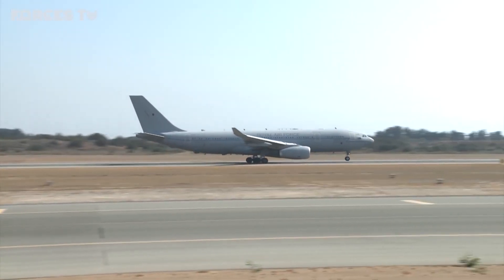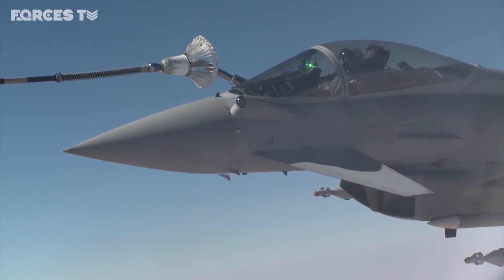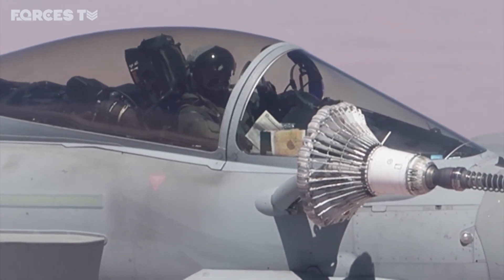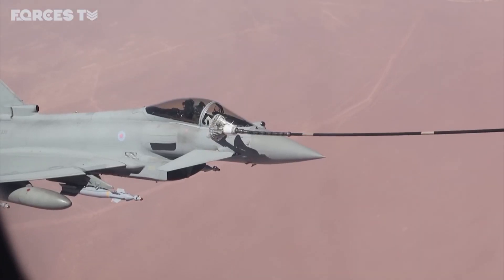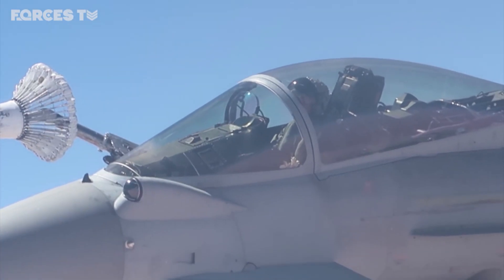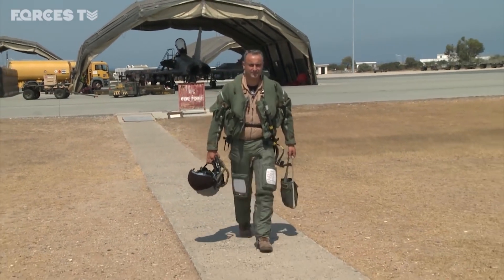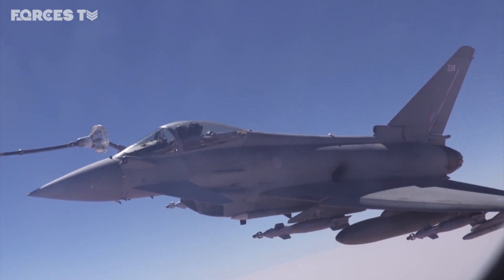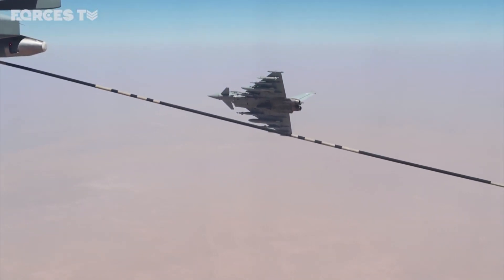The Voyager Tanker Keeping Op Shader's Jets Flying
Operation Shader began as a humanitarian aid mission but grew into a complicated mission to try and defeat the Islamic State. Since 2014, RAF aircrew based in Cyprus have been flying daily missions over Iraq and Syria as part of a coalition of nations. Keeping them flying are the RAF's fleet of Voyager tankers.